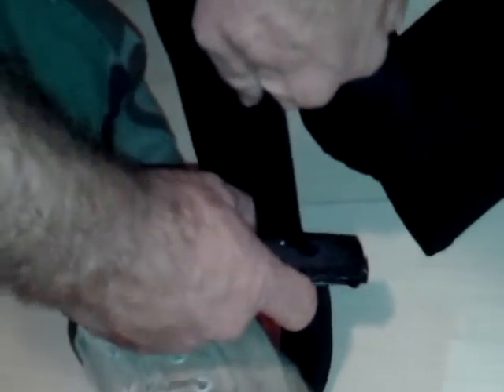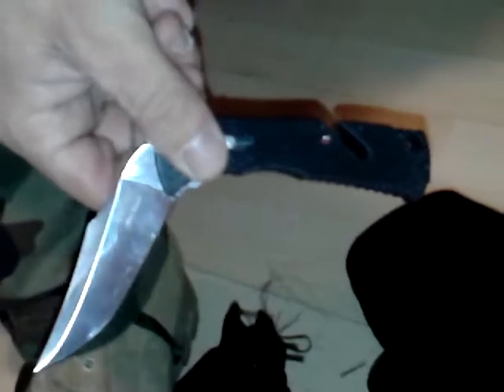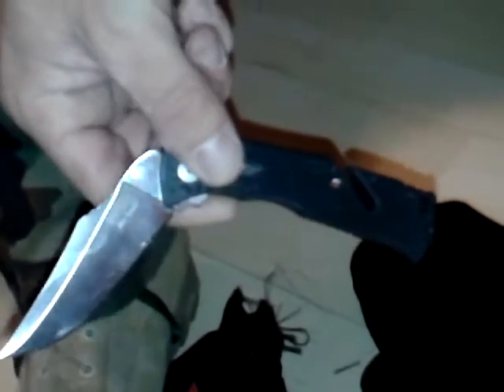SOG Mini Trident Double the cut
Cutting through two layers of webbing.